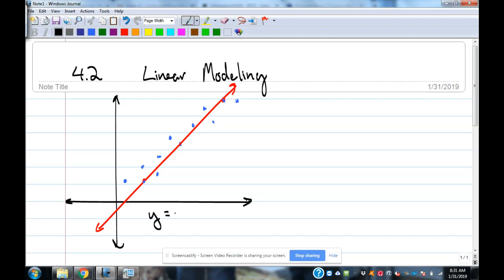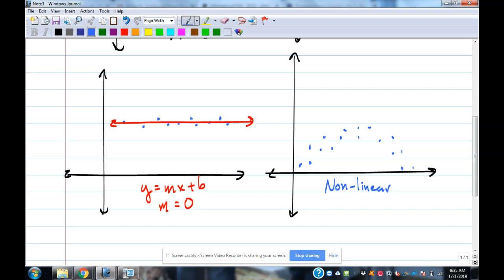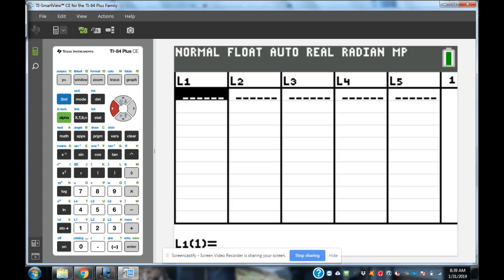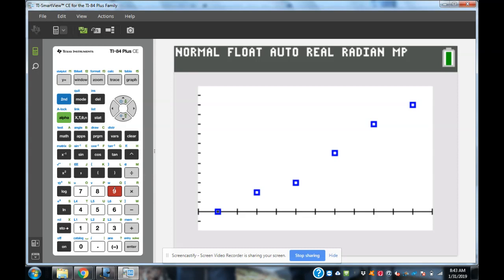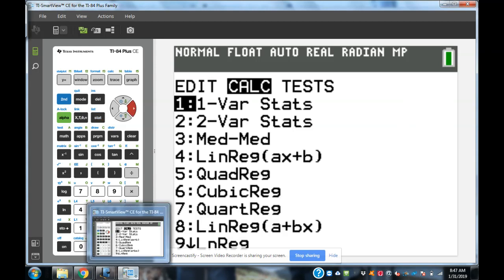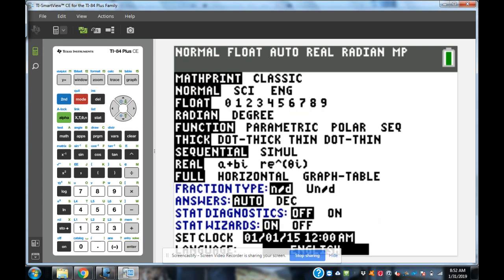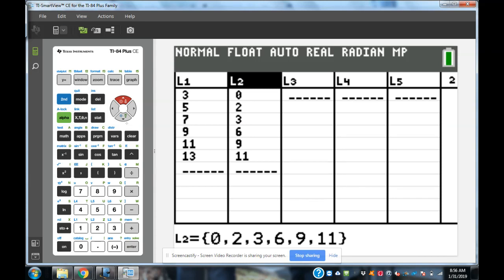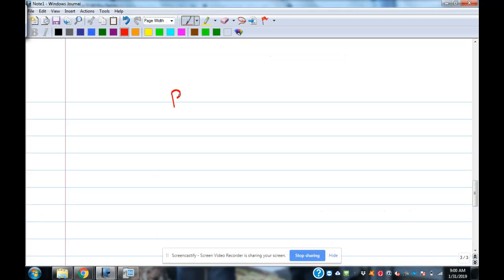College Algebra SP2019---4.2 Linear Modeling